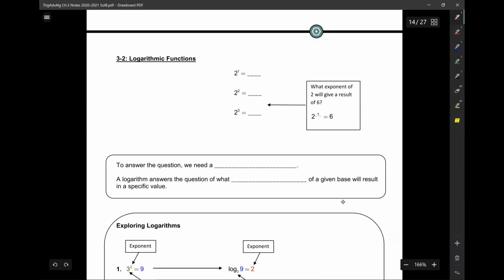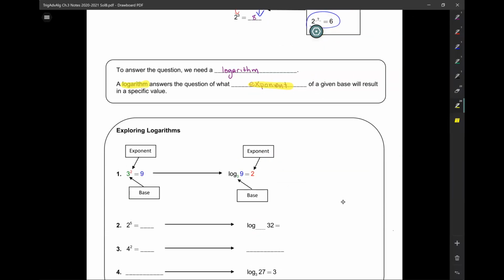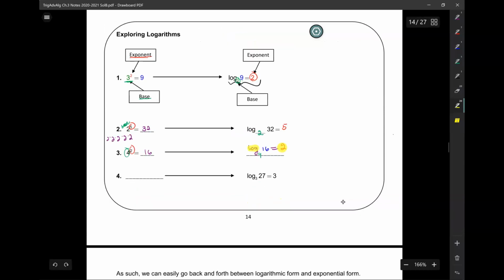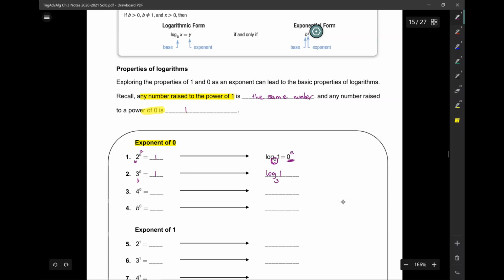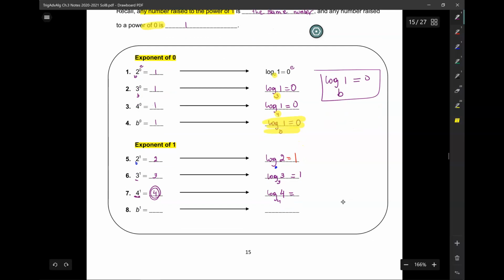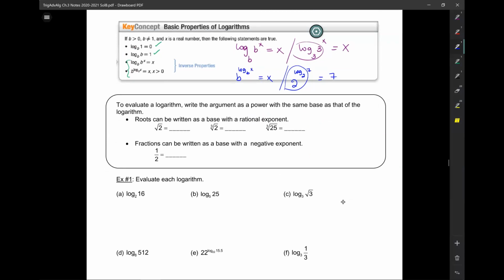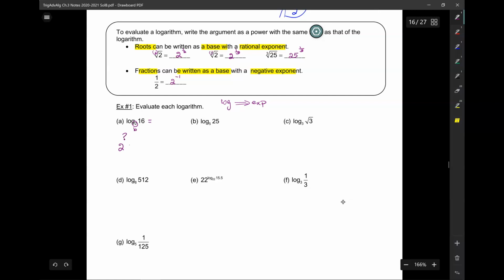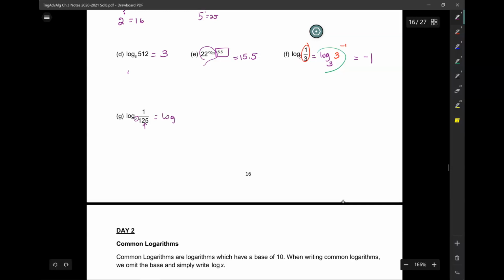Trig 3.2 PART 1 (2020-2021)